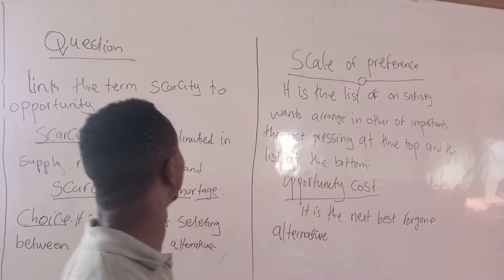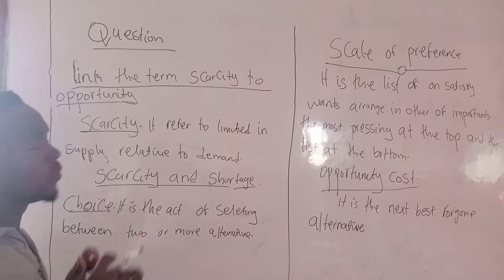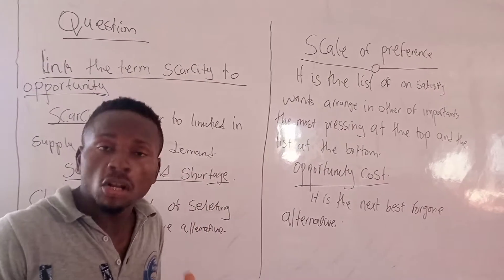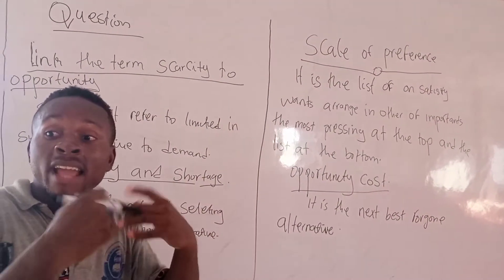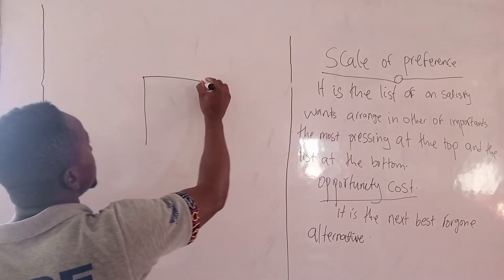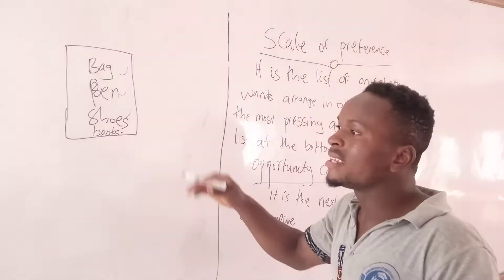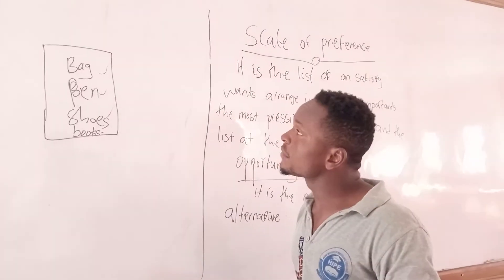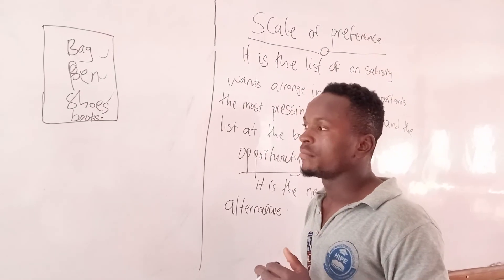scarcity choice and opportunity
what do you understand by the  scarcity.
how can the term scarcity be linked to opportunity cost